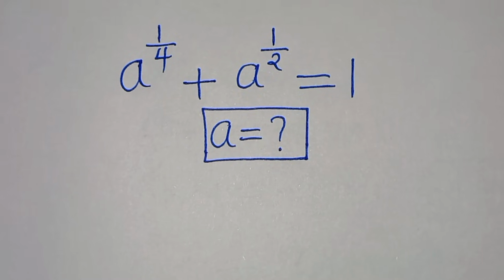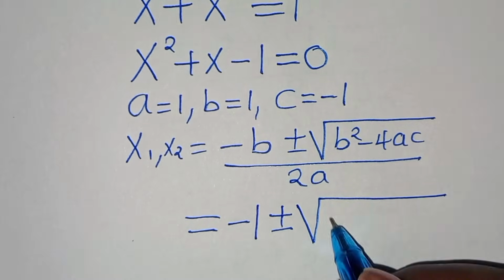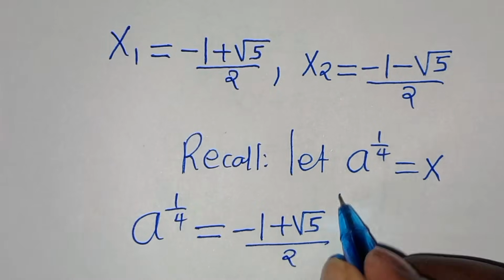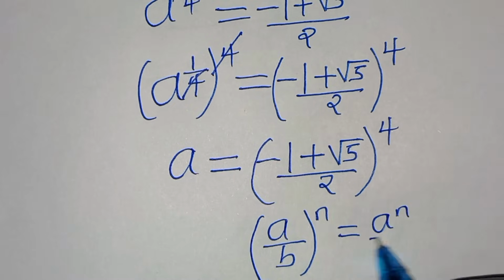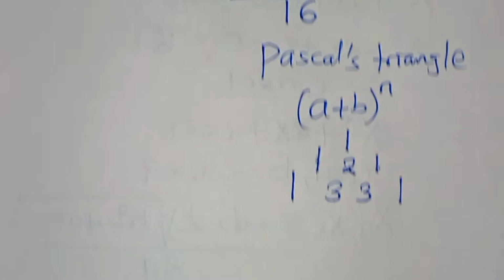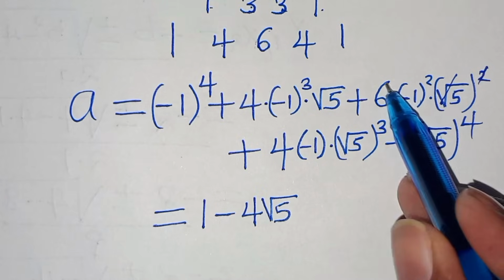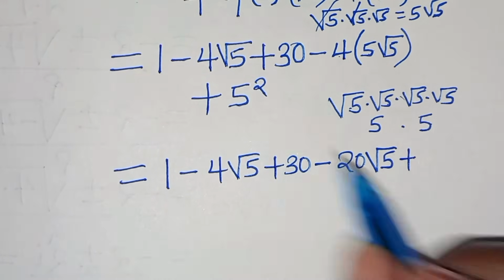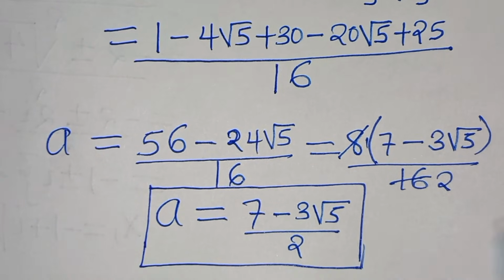Germany | Can you solve this? | Math Olympiad